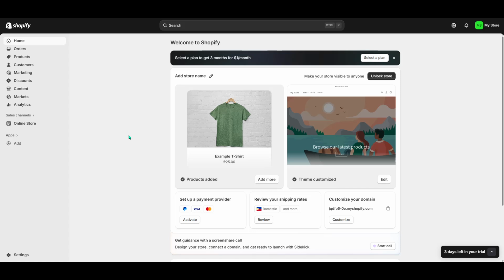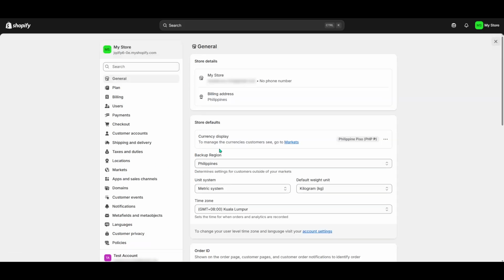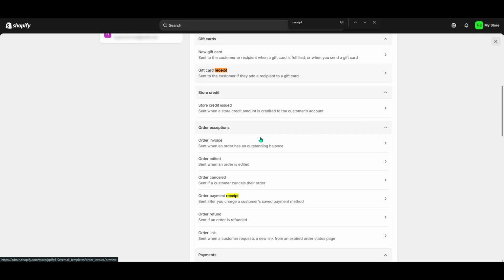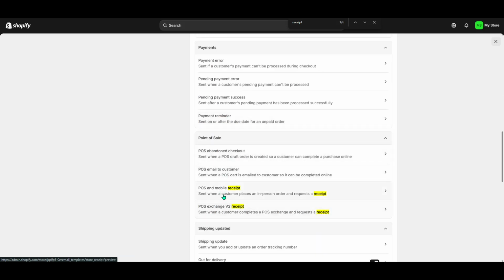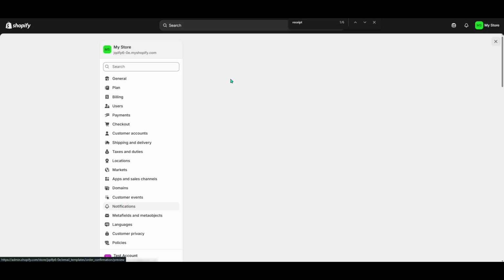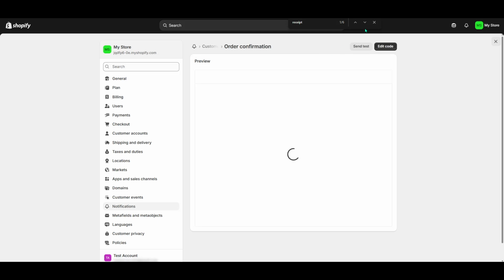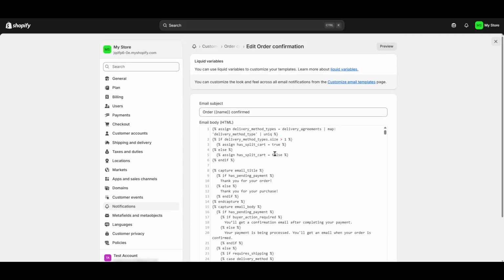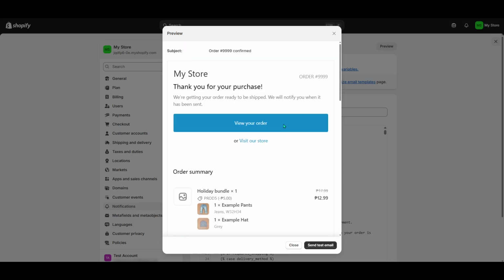How to Customize Receipts on Your Shopify Store (2025 Step-by-Step Tutorial for Beginners)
Use my link for 3 months at $1 Learn how to customize receipts and order confirmation templates on your Shopify store! In this 2025 tutorial, I’ll show you how to edit receipt details, add your logo, adjust text, and include custom messages or policies. Perfect for beginners who want branded, professional-looking receipts for every order placed in their Shopify store.

how to customize receipts on your shopify store 2025, edit order confirmation templates shopify tutorial beginners, ecommerce beginners guide customize receipts shopify, shopify online store 2.0 edit email receipts tutorial, shopify beginner tutorial add logo to receipts 2025, shopify help center guide edit order receipt template, create branded receipts shopify store step by step 2025, shopify store tutorial customize customer receipts, change text and design on shopify receipts 2025, professional order confirmation customization shopify